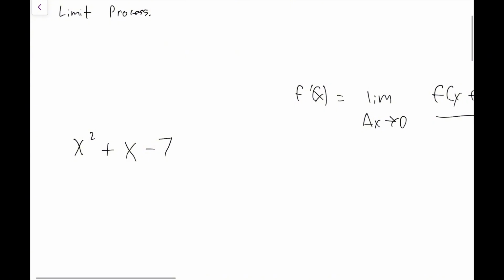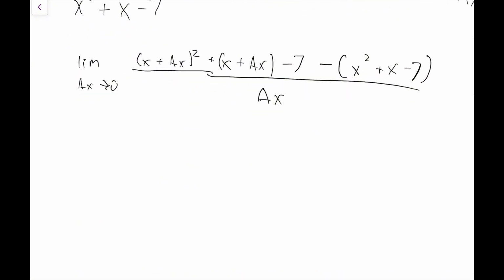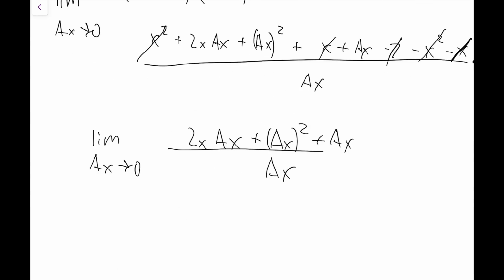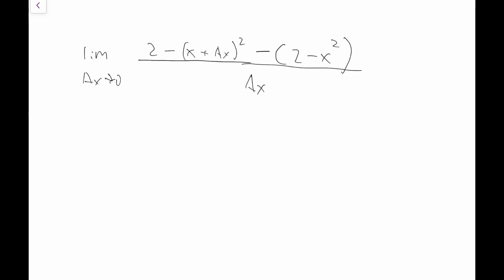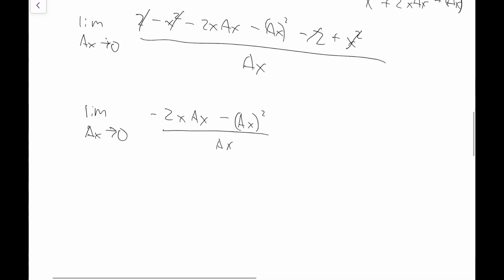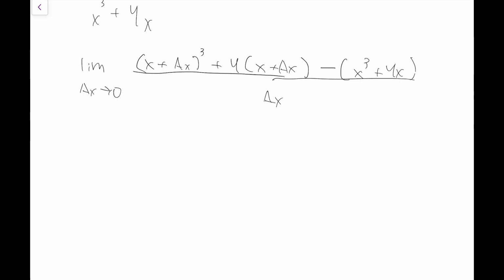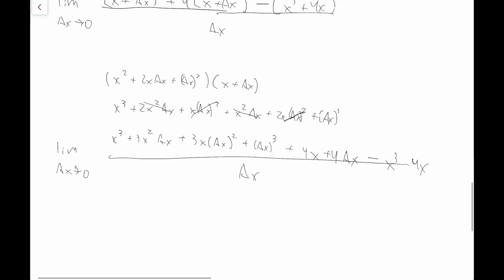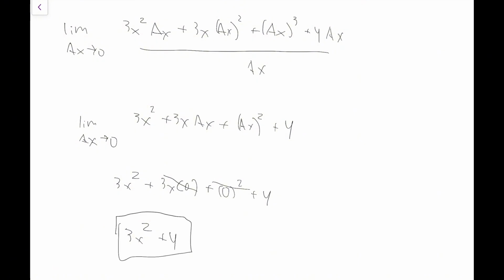Finding the Derivative using the Limit Process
In this video I am showing how to find the derivative using the limit process. Hope this helps!